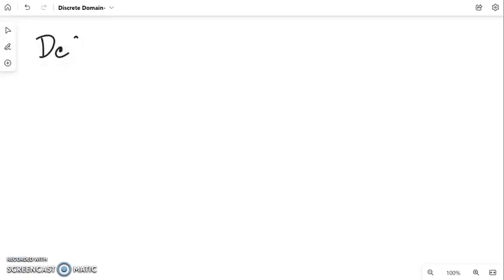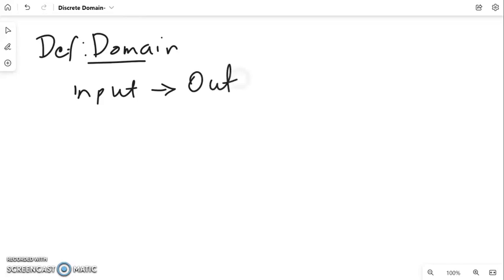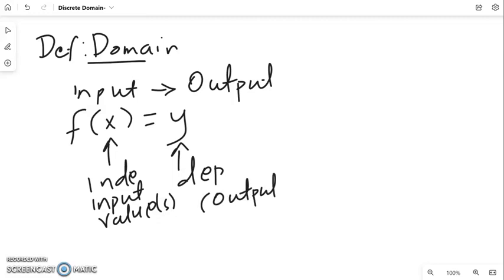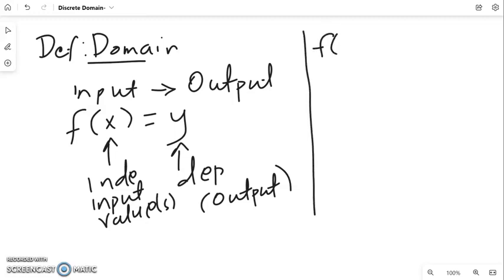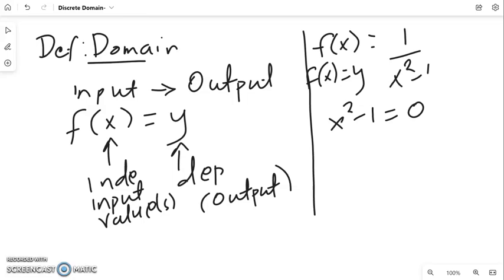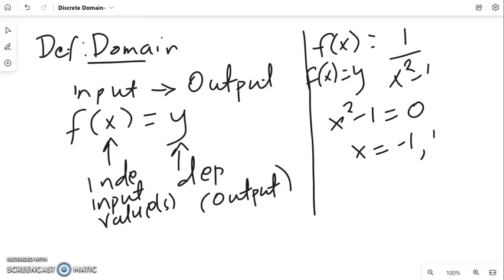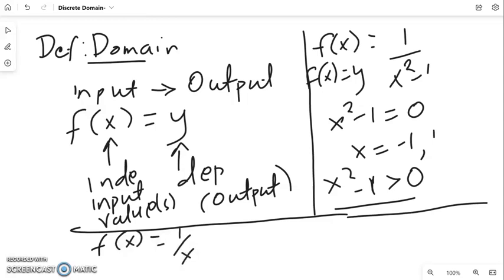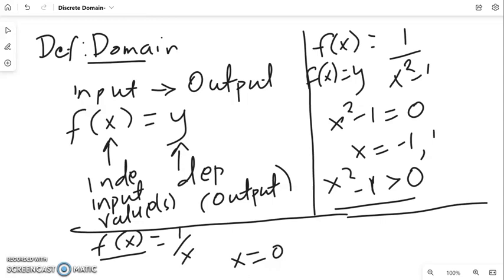Domain of a function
Definition of a domain
Discrete Maths
Examples of domain